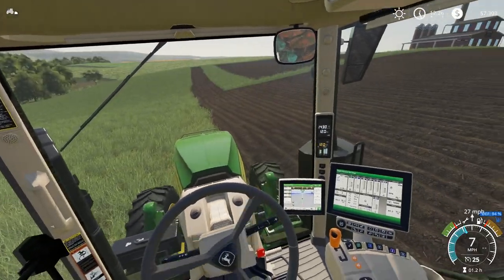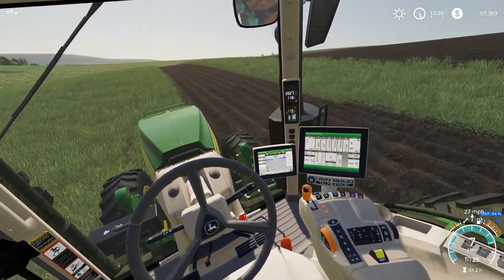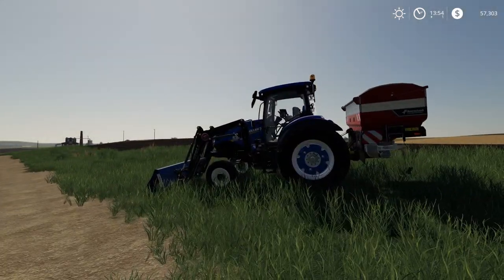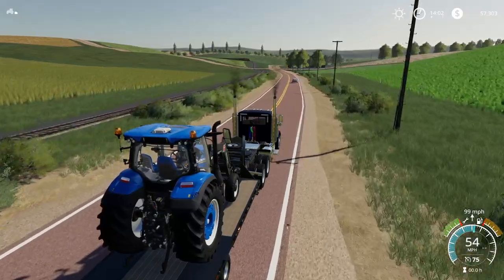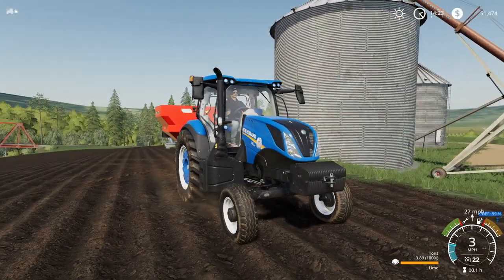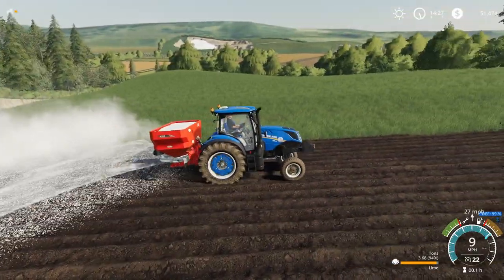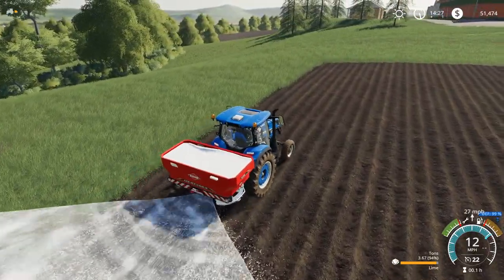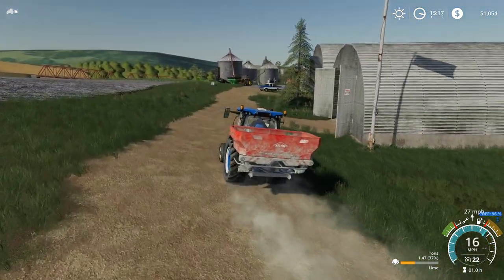LOTS OF POWER BUT NOT ENOUGH WEIGHT, LITTLE BLUE BACK TO WORK | Missouri River Bottoms | FS19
We're chorin' away in our fields watching the money disappear out of our account while trying to get out seeds in the ground.

Looking to buy Farming Simulator, click here!